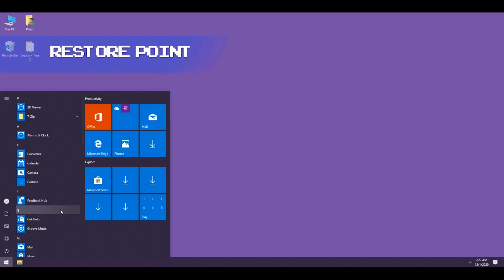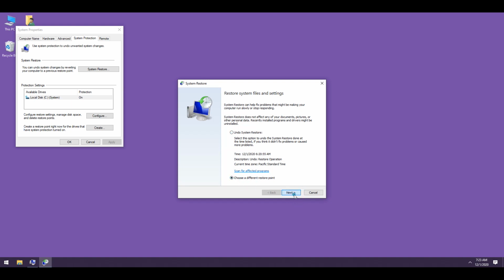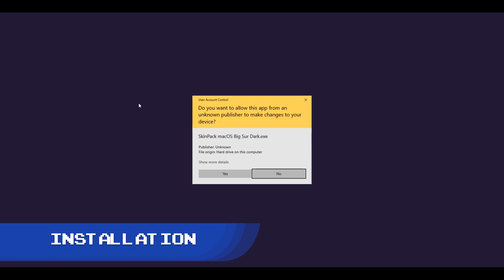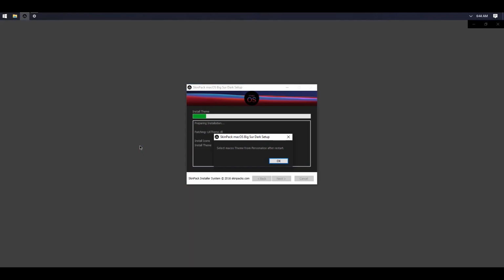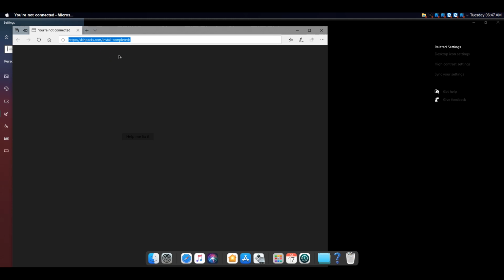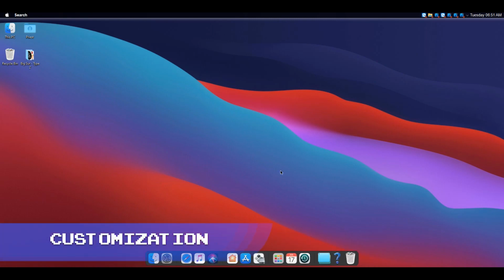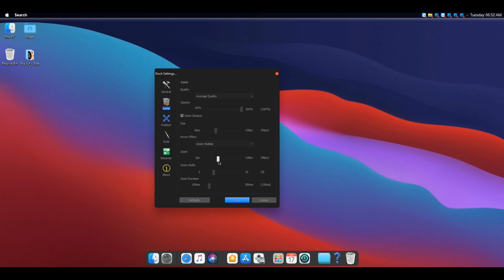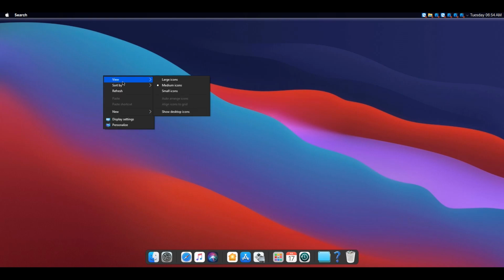Windows 10 themed : macOS Big Sur, Dark Theme[Fast and easy]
In this Windows://themed episode, make your Windows 10 look dark and feel like MacOS Big Sur, super fast and easy.
👍 𝙎𝙐𝙋𝙋𝙊𝙍𝙏 :
• Disable adblock
Thanks ! ツ

▽𝗖𝗥𝗘𝗗𝗜𝗧𝗦 :
♫ 𝗠𝗨𝗦𝗜𝗖